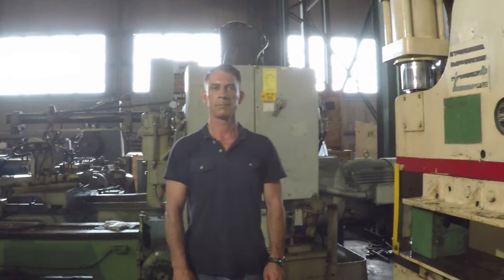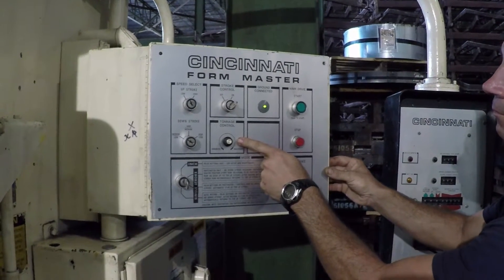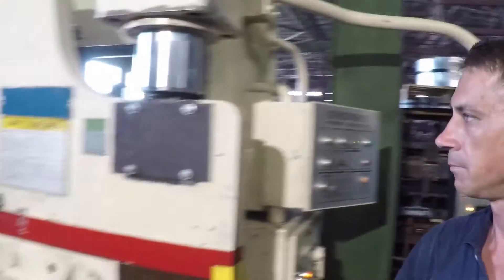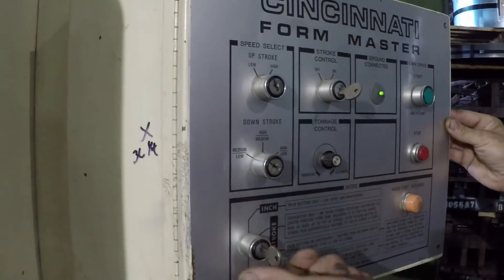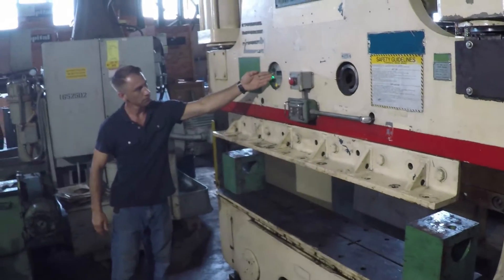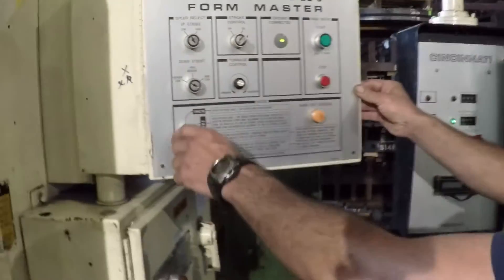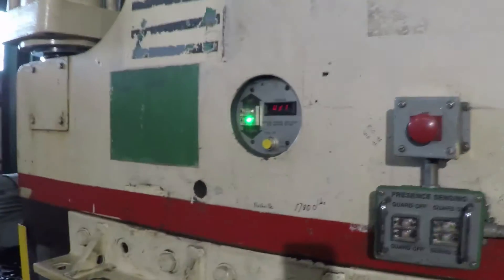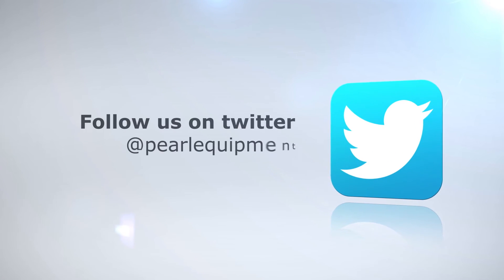Cincinnati FM135 Hydraulic Press Brake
Hello, and welcome to Pearl Equipment Company. Today we’ll be demonstrating our Cincinnati FM 135 Press Brake. But, before we begin, let’s take a quick look at some of the basic controls.

We have our Top Stop position, our Speed Change position, and our Ram Reversal position. On the other panel we have our Up Stroke Speed, our Down Stroke and Forming Speed, our tonnage Control, and our various Foot Pedal modes.

This press reverses the ram in one of two ways; either when the ram physically reaches the ram reversal position, or, when the dialed in tonnage is reached. In this demonstration we will be using Tonnage Control to initiate ram reversal. So let’s get started.

As you can see, the press requires an initial calibration stroke prior to allowing single-stroke operation. We will achieve this with the Ram Up button. As you can see, the ram position is now calibrated.

For our initial demonstration, I have set the Up Stroke to Low, the Down Stroke and forming Stroke to Medium/Low, and I’ll place the foot pedal in Auto Return.

We’ve dialed down the Tonnage Control and it will be displayed right here.

Now, let’s change a few settings. We’ll change the Down and Forming Stroke to High and Medium, and the Up Stroke to High. Let’s crank up the Tonnage Control.

And the new tonnage amount will be displayed right here.

Well, there you have it, the Cincinnati FM 135 Press Brake.

Cincinnati 135 FM X 6 Hydraulic Press Brake

S/N 43641    Mfg 1983    Stock No: 17867

Model 135FM X 6
Capacity: 135 Tons
Overall Bending Length: 8'
Distance Between Housings: 6' 6"
Stroke: 8"
Crowning

SUBJECT TO PRIOR SALE
SPECIFICATIONS SUBJECT TO CHANGE